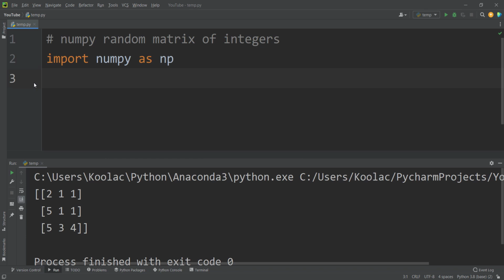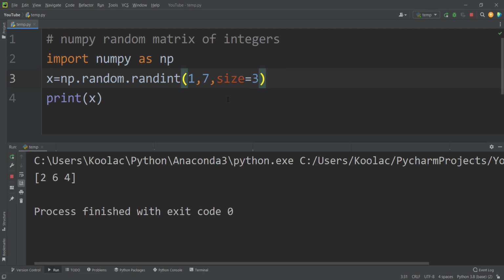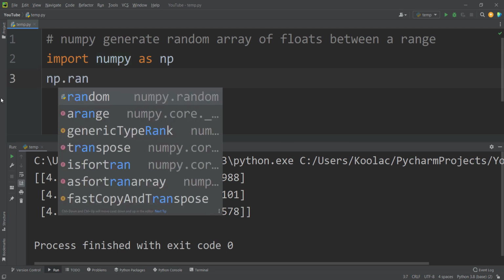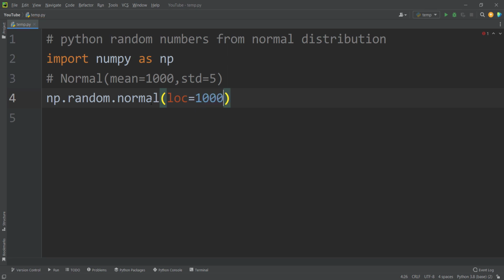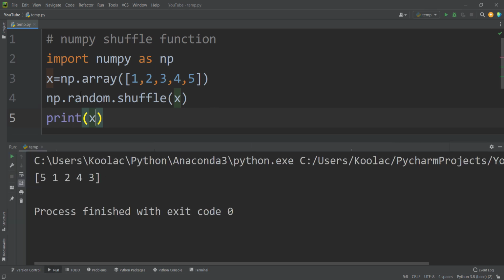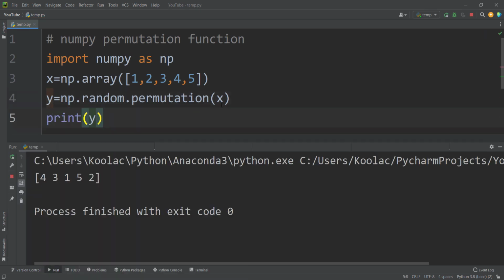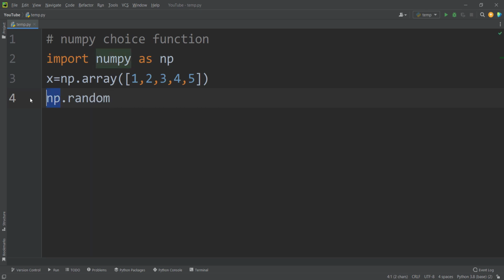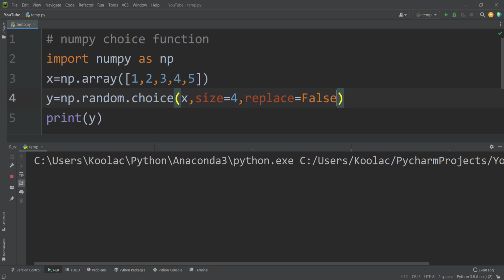NumPy.Random Module in Python | Module NumPy Tutorial - Part 32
NumPy.Random Module in Python (Different functions are explained)